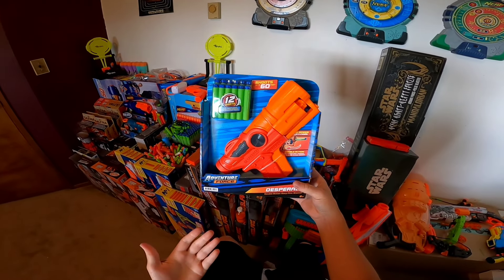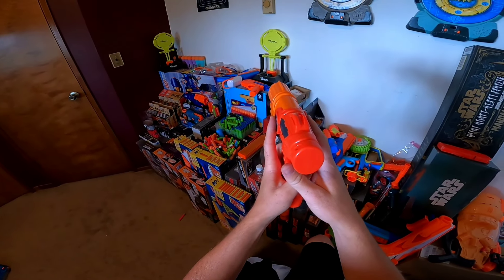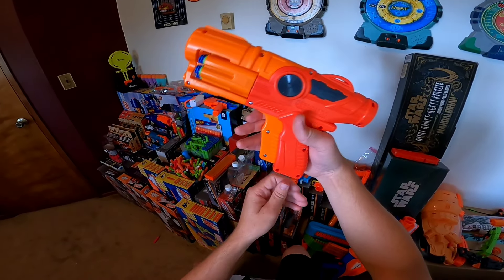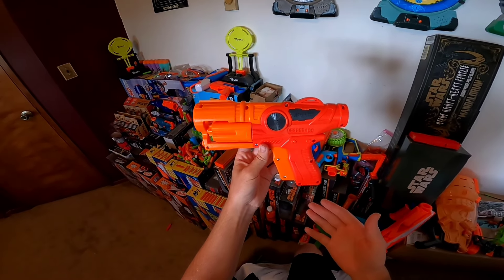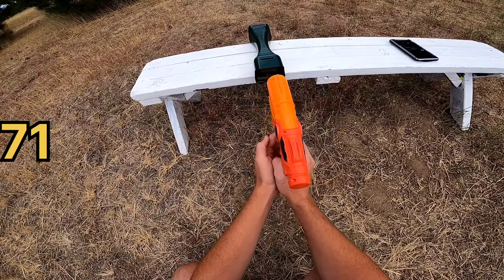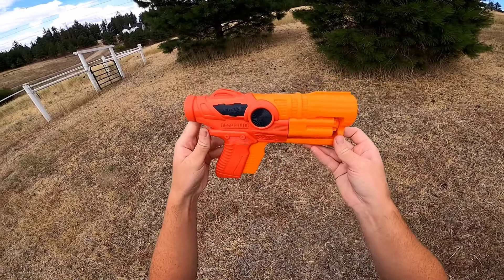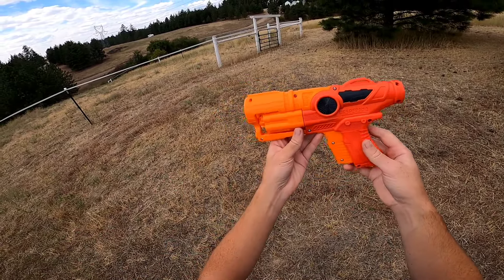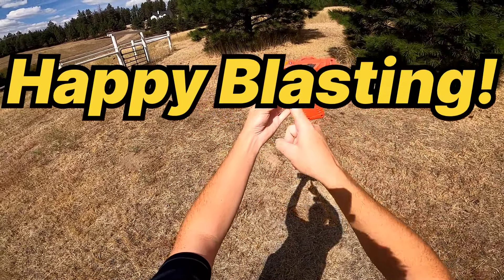Adventure Force Desperado | Double-Action Sidearm | Full Review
Here's the link!